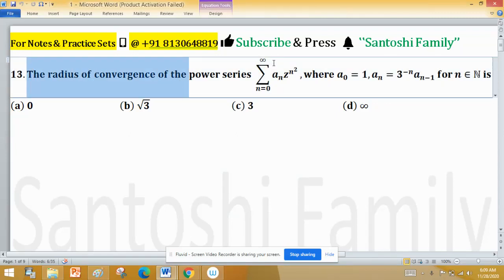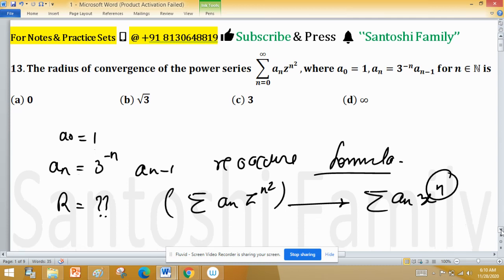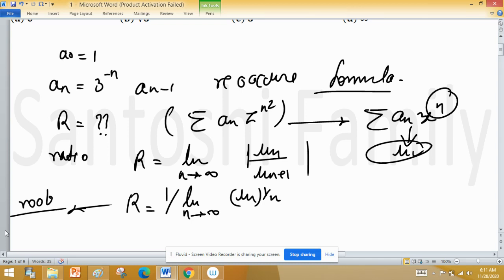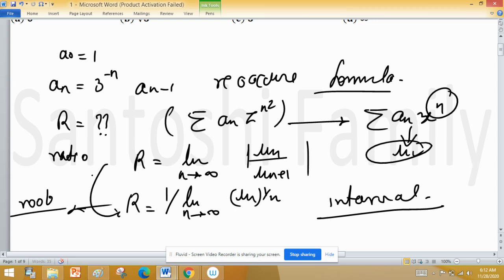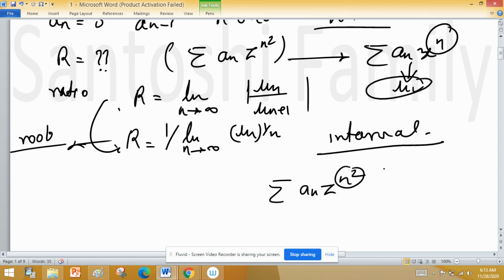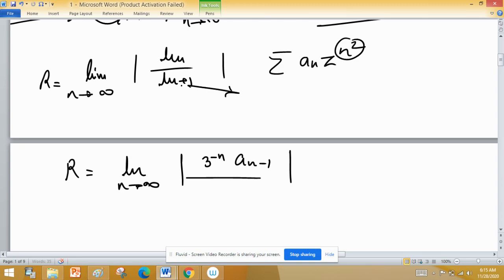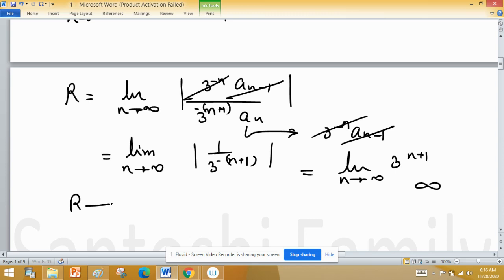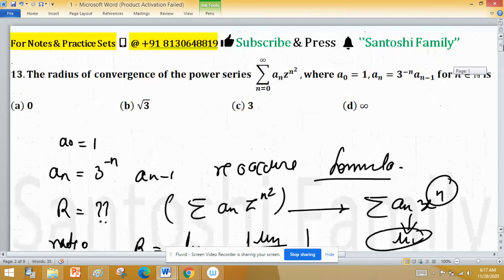iit jam 2010 mathematics question practice